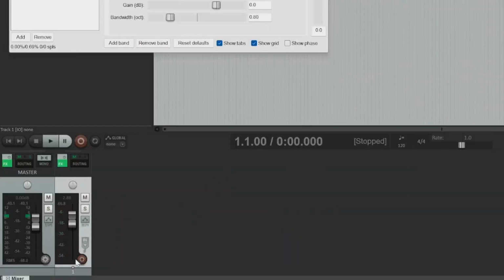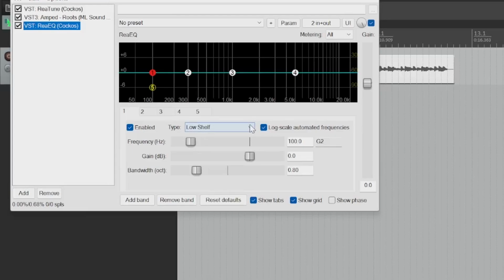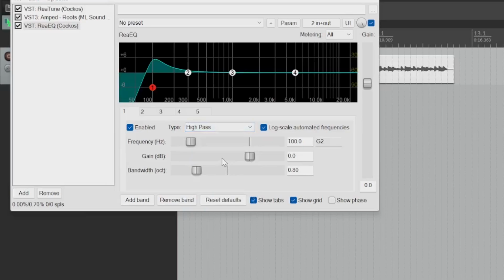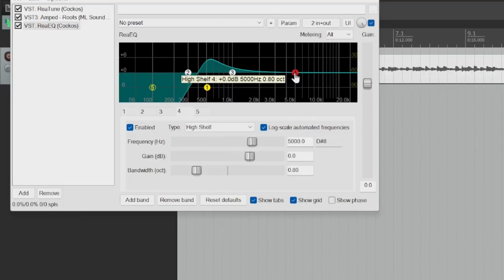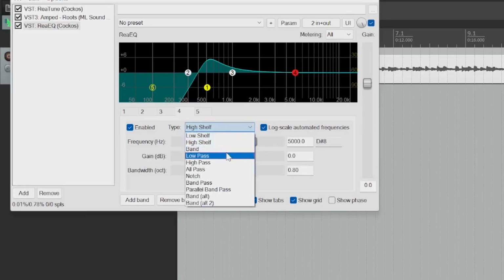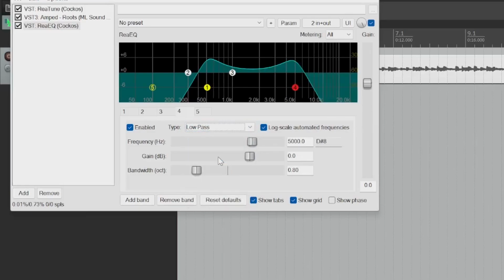An Easy Way To Add A Telephone Effect To Your Guitar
►►Discover 9 ways to dial in record-worthy amp sounds with my FREE cheat sheet

There’s a really cool effect I’ve noticed in the production of a lot of music I listened to growing up.  I never quite knew what the name of it was, but I actually believe I probably would have described it as sounding like the audio was coming through a telephone.  I reckon the effect lives up to its name because I’m of course talking about the telephone effect.  It’s something I remember frequently hearing in Amy Lee’s voice of Evanescence, particularly on their first two albums.  Even as a much younger listener, this effect totally caught my attention.  If you’re looking to do the same and pique the interest of your listeners, the telephone effect will certainly do the trick.  In this lesson, I’m going to show you exactly how to pull it off just by using a couple of simple plugin moves.  Grab your axe, take a seat, and let’s get ready to rock.